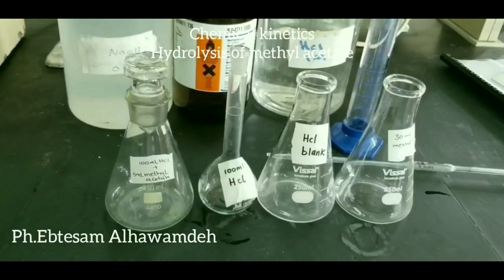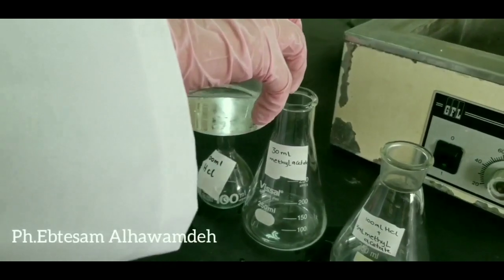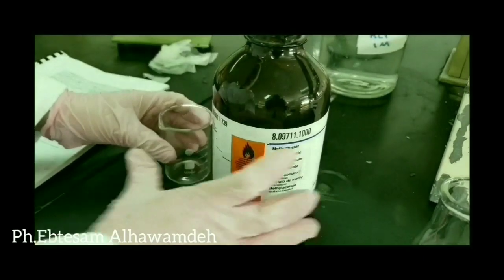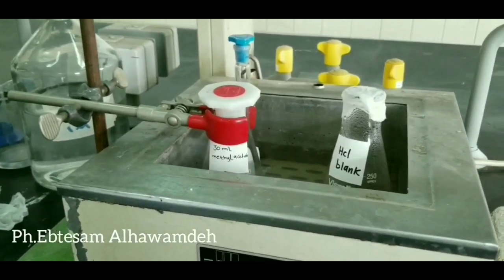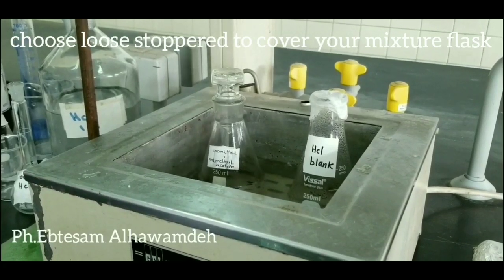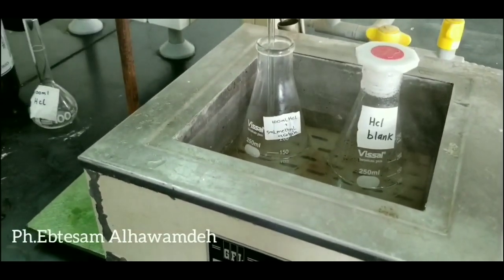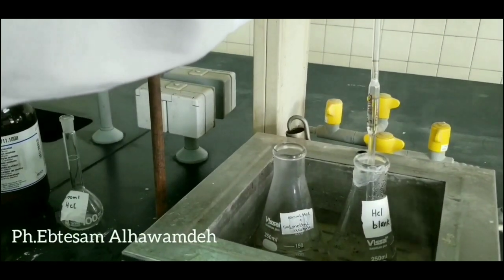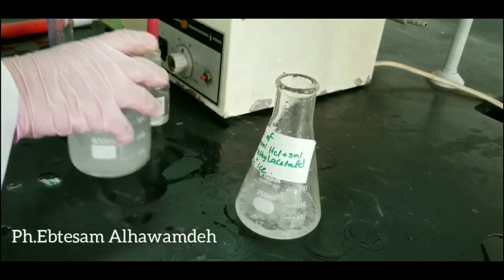Chemical Kinetics (Hydrolysis of Methyl acetate)